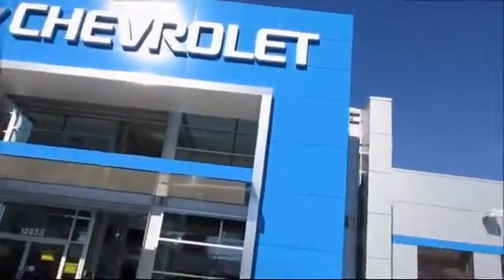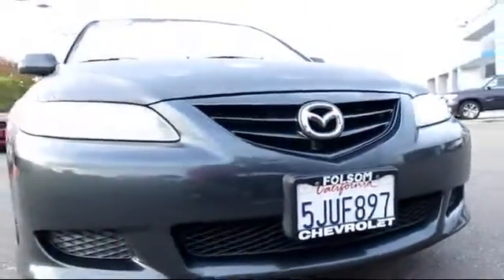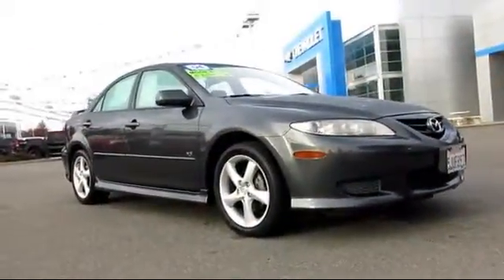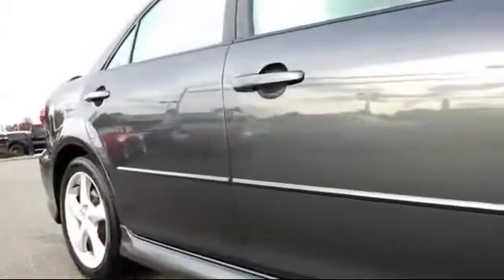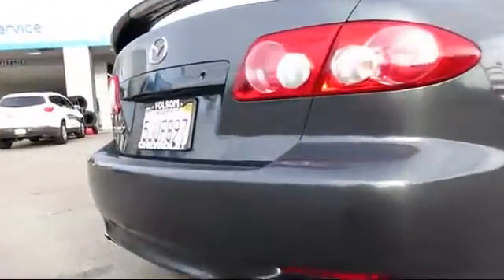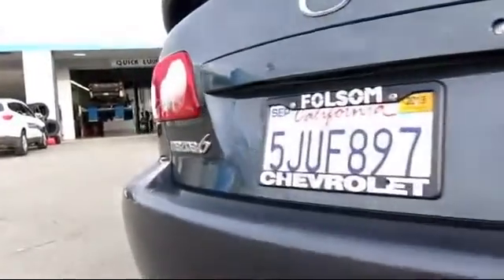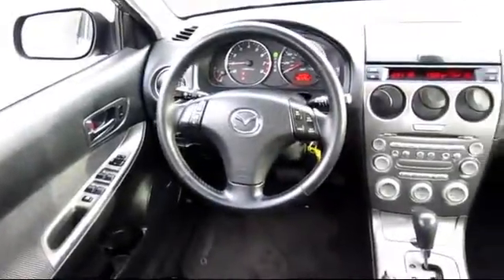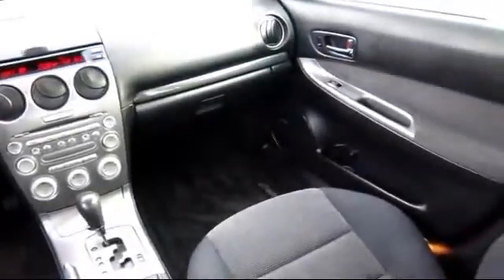2004 Mazda MAZDA6 s Sacramento Roseville Elk Grove Folsom Stockton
2004 Mazda MAZDA6 s-Stock Number: 6428 Vin:1YVHP80D245N87823.

Folsom Chevrolet
12655 Auto Mall Circle